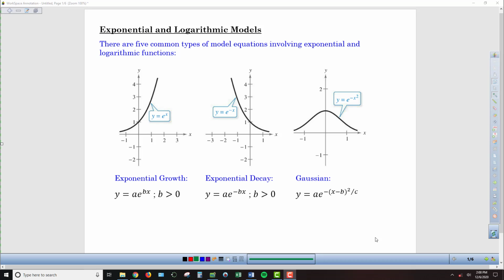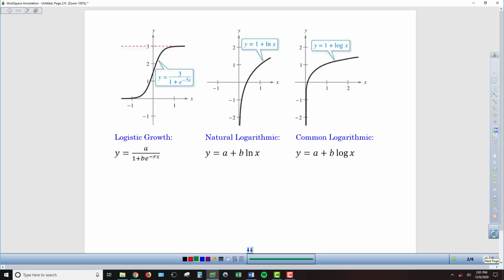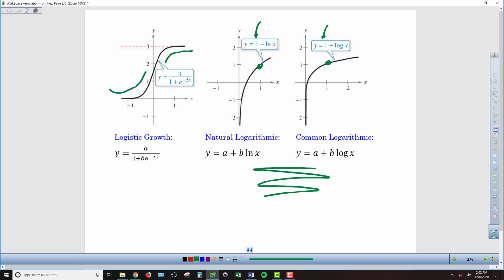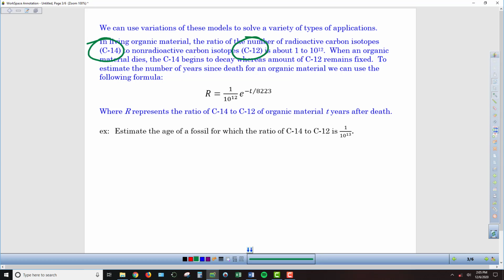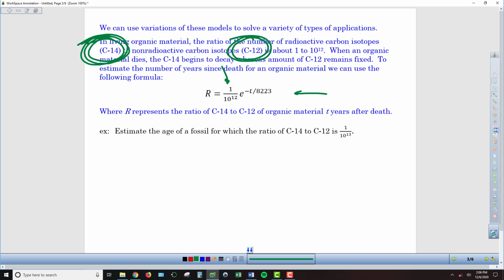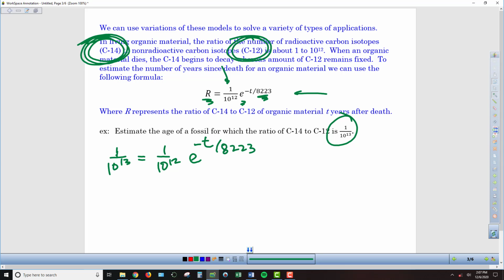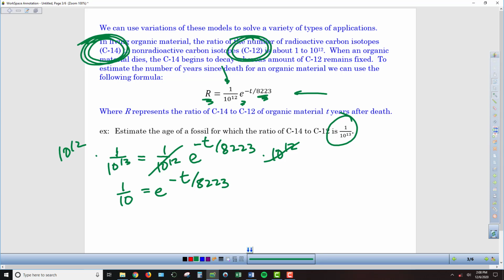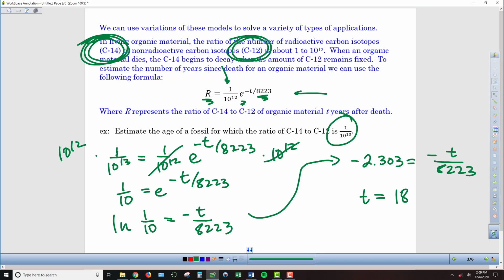A2PCH Chapter 5-5 Exponential and Logarithmic Models - Lesson Video 1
Introduction to exponential and logarithmic models; example of exponential decay applied to carbon dating a fossil.